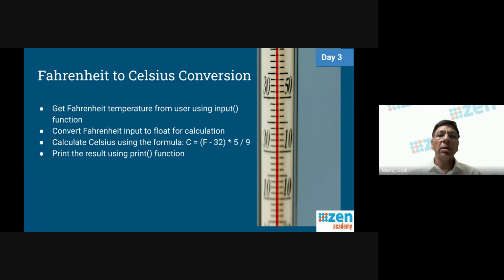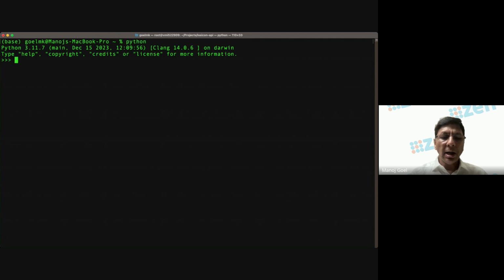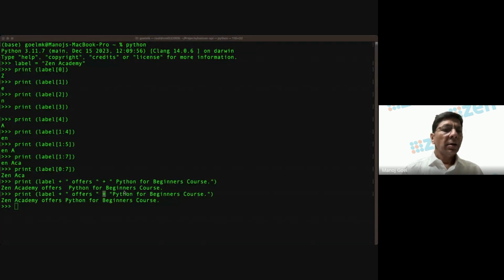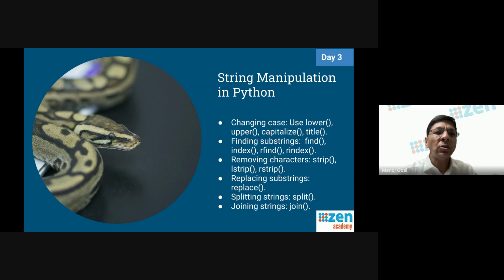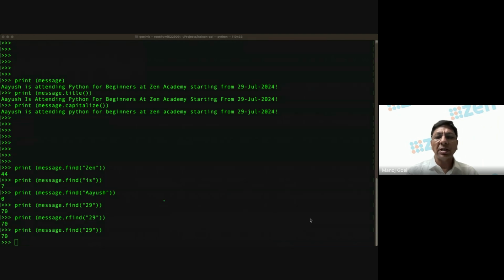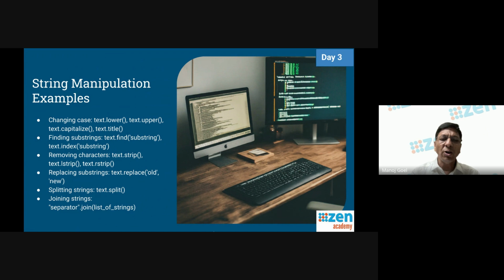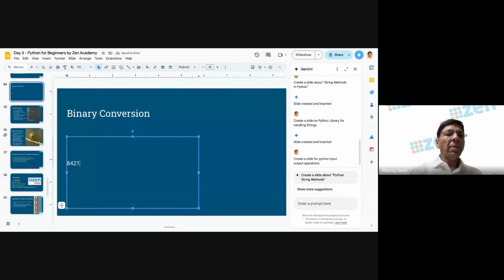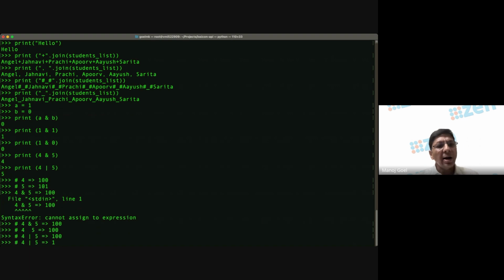Python for Beginners - Day 3 - Zen Academy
Strings Manipulations and Input / Output operations in Python